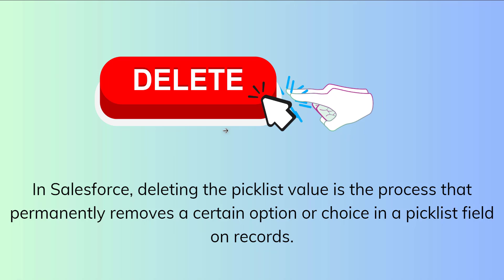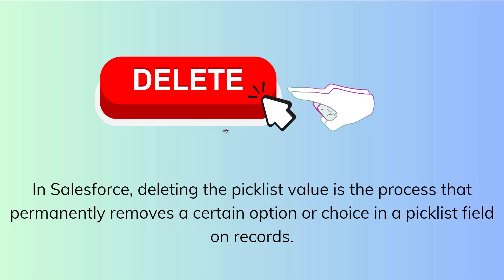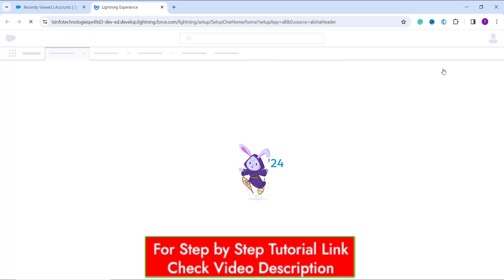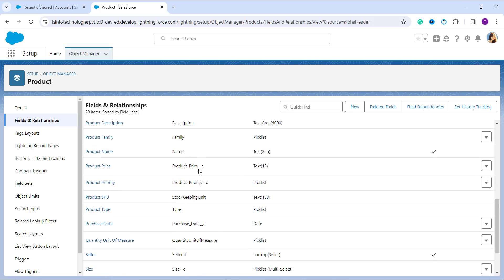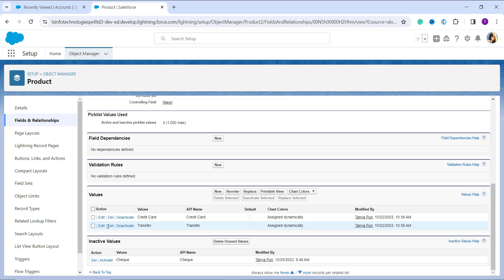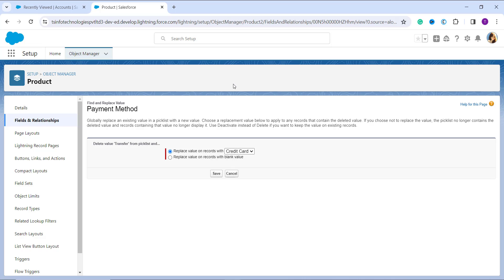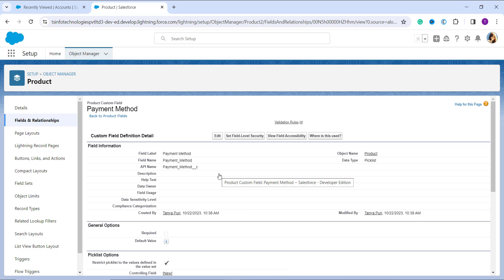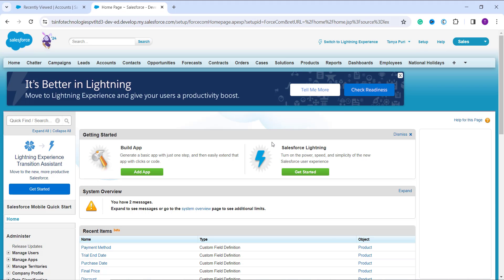Delete Picklist Value in Salesforce | Salesforce: Deactivate vs Delete Picklist Values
Do you want to delete the outdated options that are no longer working in the Salesforce Picklist field?
In this Salesforce Video Tutorial, I have shown how to delete picklist values in Salesforce. I have also explained what the delete picklist value means in Salesforce.

Additionally, I have shown the implementation of deleting picklist values in Salesforce Lightning and Salesforce Classic with the help of examples. I have also covered the difference between deactivating and deleting picklist values in Salesforce.
Check out the complete tutorial on How to delete picklist value in Salesforce